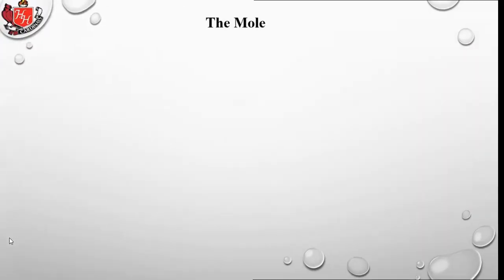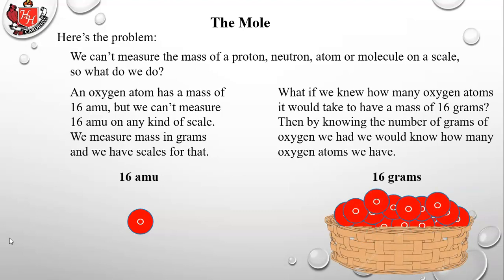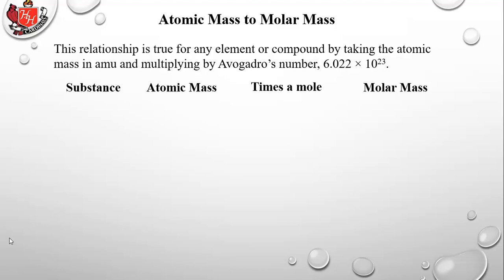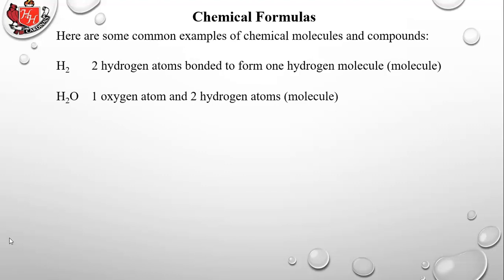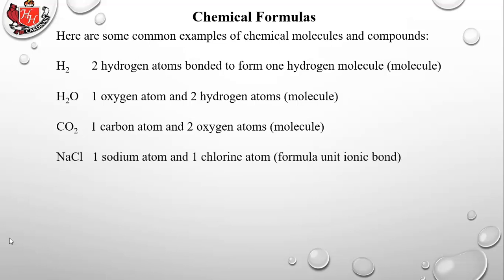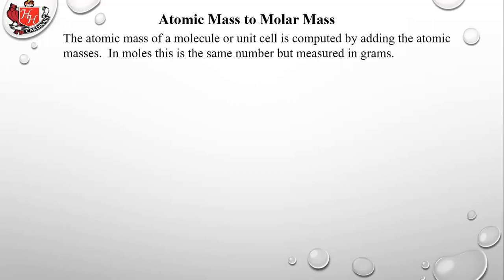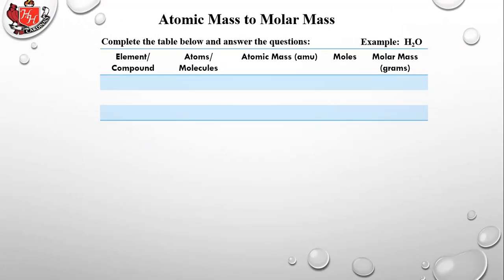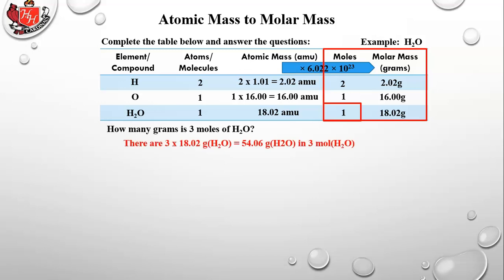L10 Molar Mass